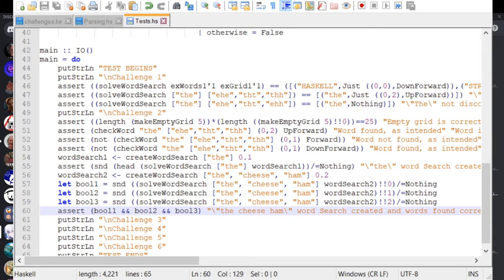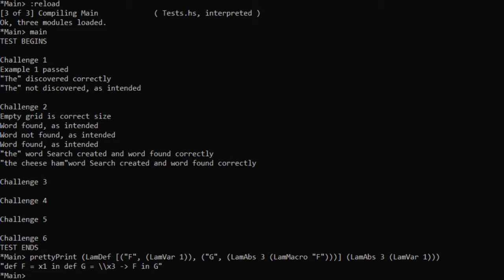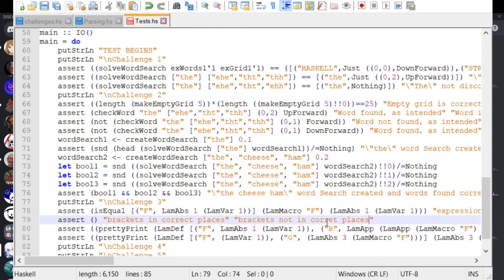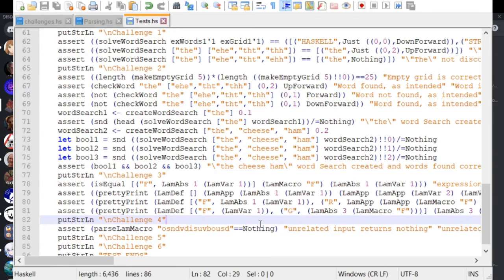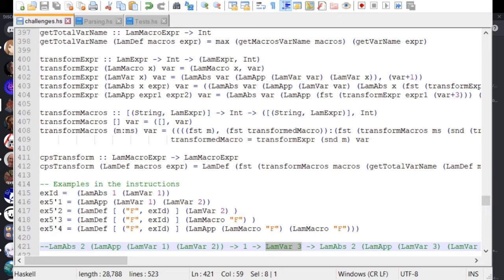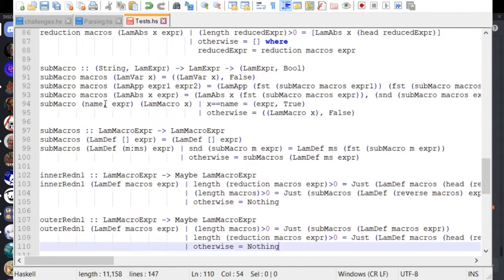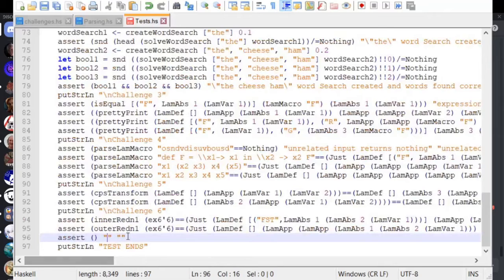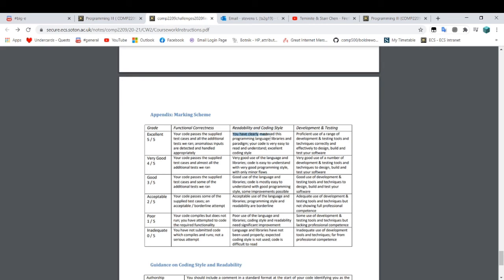Testing the Code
I try to come up with tests for my code which are meant to check edge cases and such. What with me having tested as I went the only tests I could come up with are ones which I already know work because I had previously fixed them, but all the same...